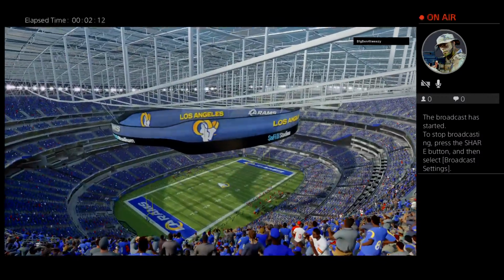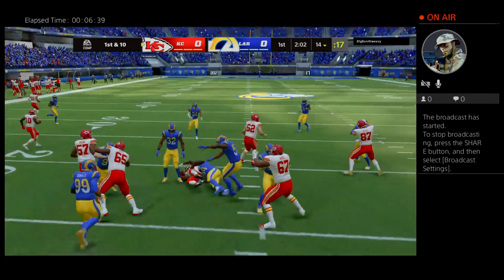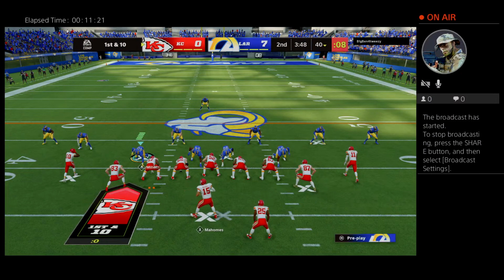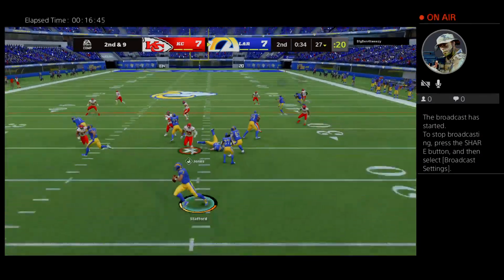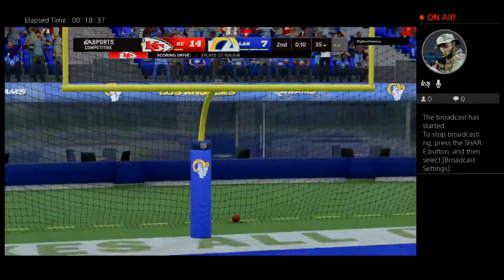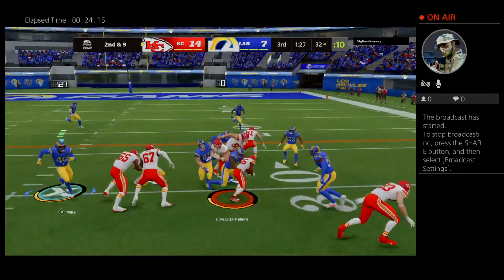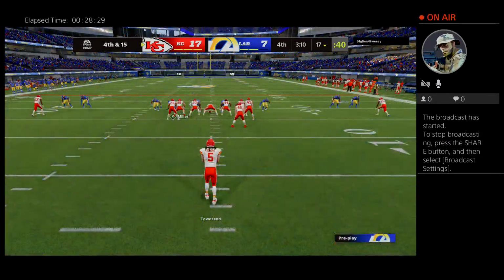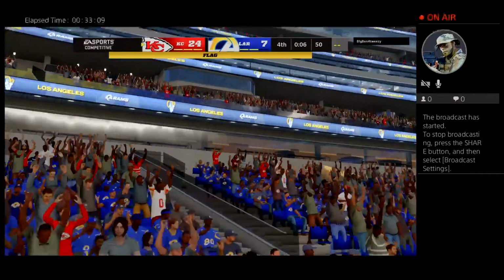Random H2H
Eight 1 Studios
On Da Pole Fishing
StreamKingz